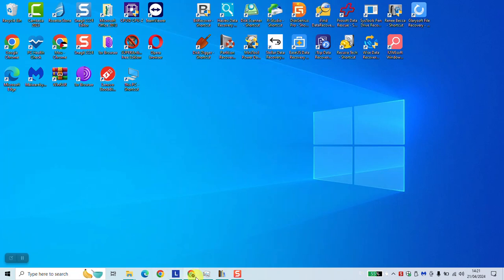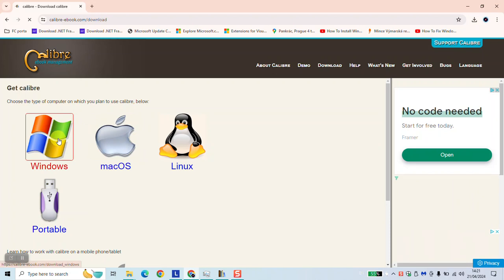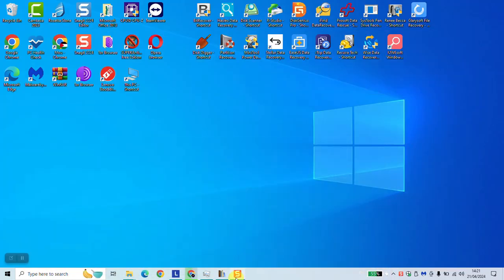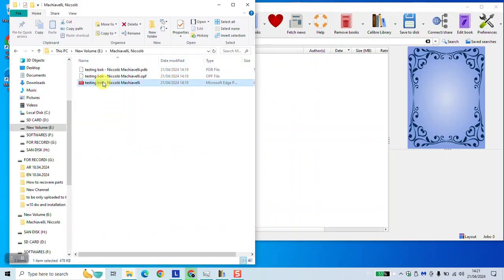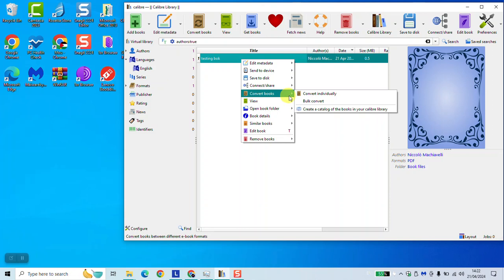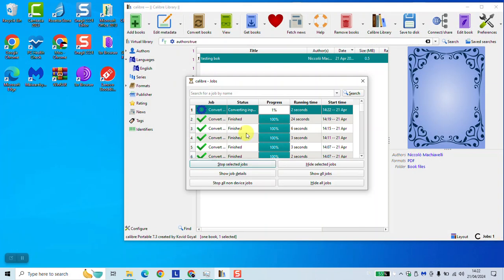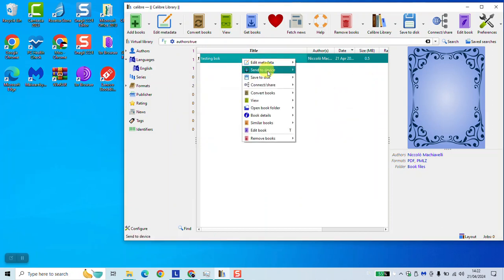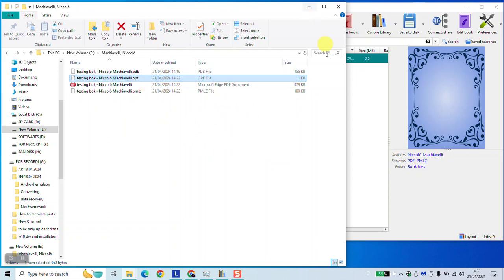How to convert a document or book from PDF to any format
In this video I will show you how to convert a document or book from PDF to any format